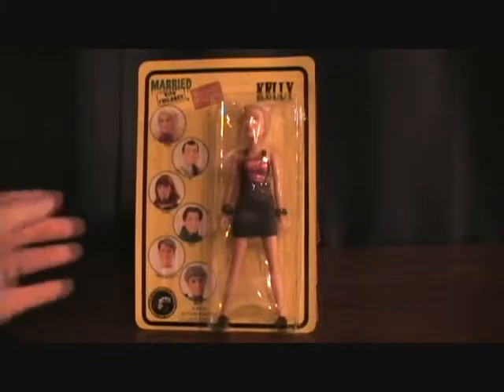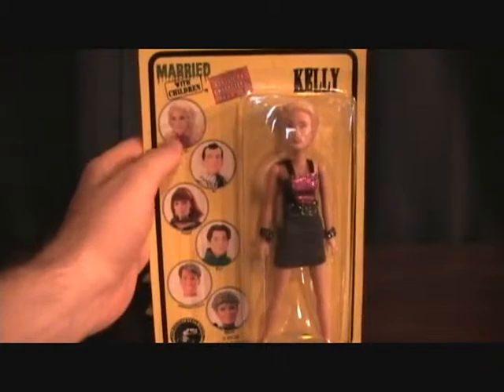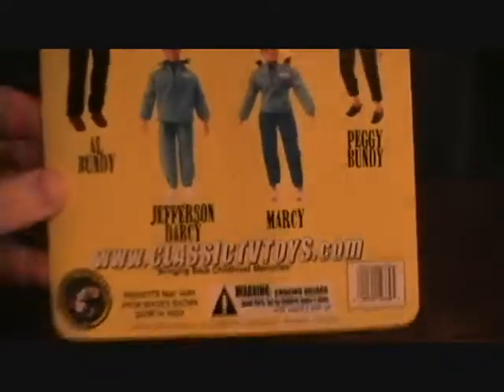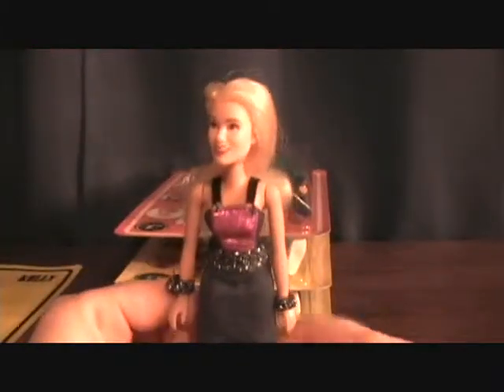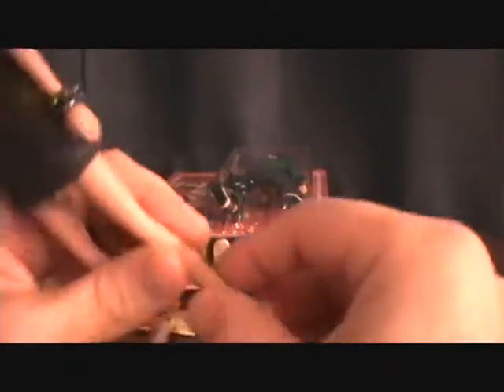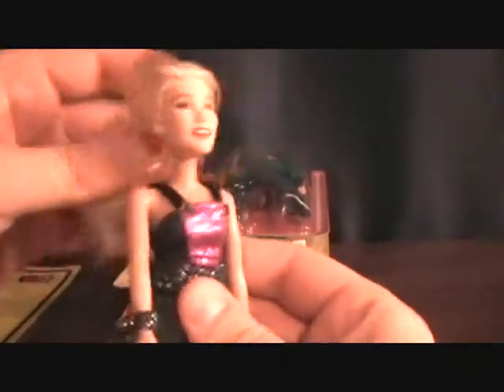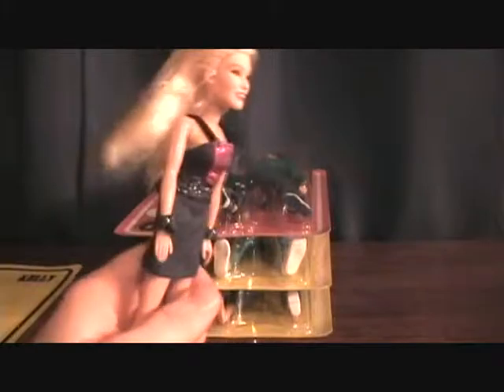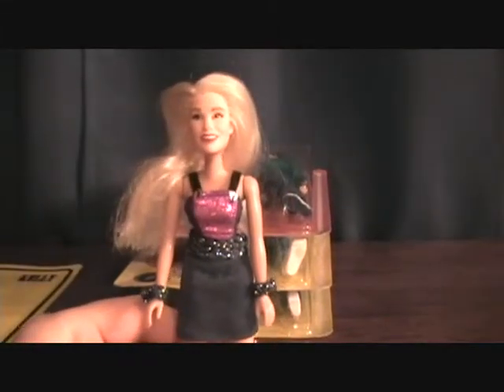Married With Children Classic TV Toys Kelly figure review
Part 3 of 6 in my Married with Children figure reviews. This is probably gonna be the shortest video due to the lack of articulation and kind of a plane figure.